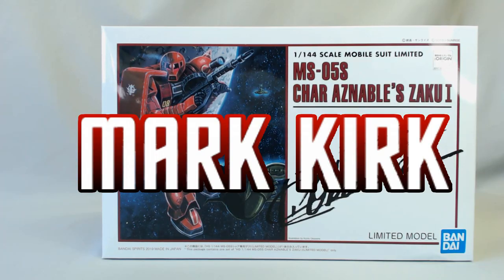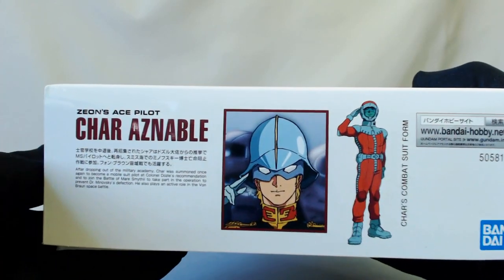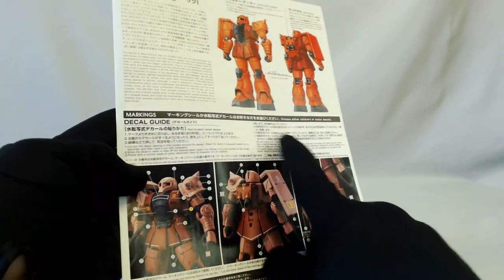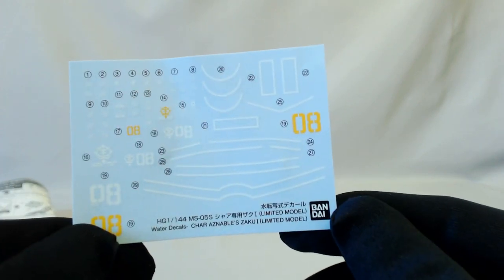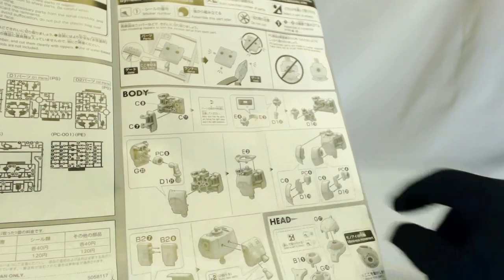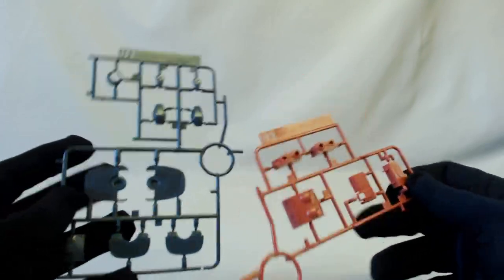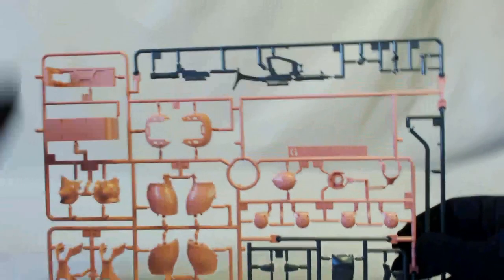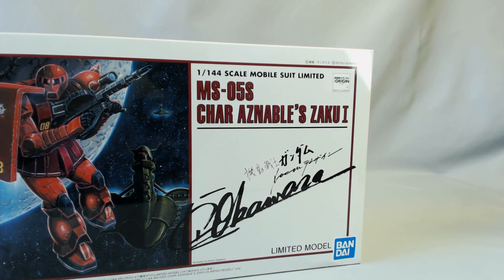PBandai HG 1/144 Char's Zaku I Limited Package Ver. | Unboxing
Mark Kirk is unboxing this special edition HG 1/144 Zaku I

Gunpla Network is a channel about Gundam plastic model mainly. We are a diverse team of builders from all around the world converging together to create the very first multi platform Gunpla Community.

v=xv5rRVC5CD8&list=PLGGZ5BSUuePI7AvN2Y0_FO8-gIlv8ywCA

Enter gunplanetwork10 to save 10% your order